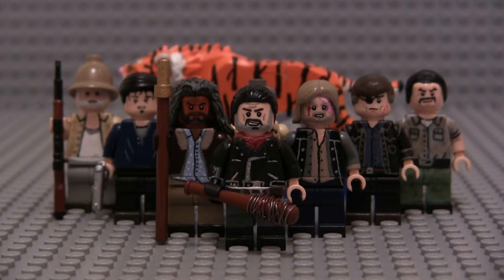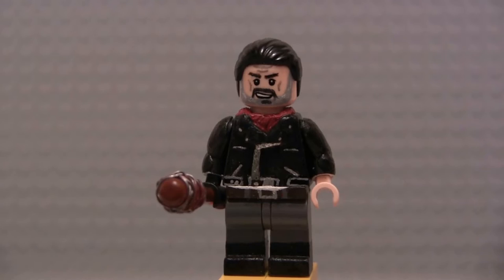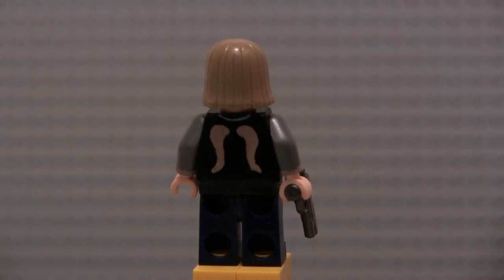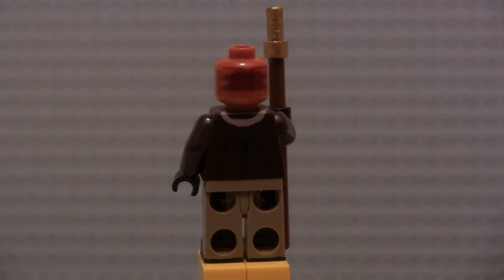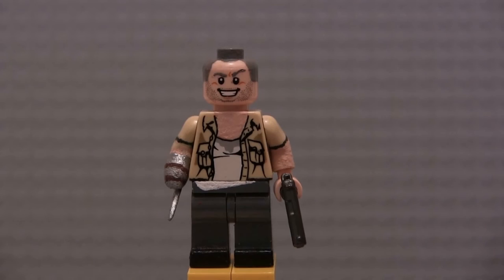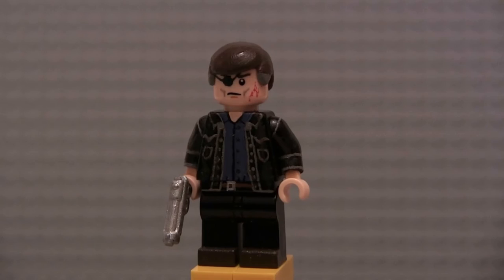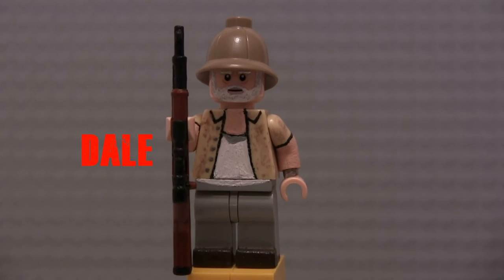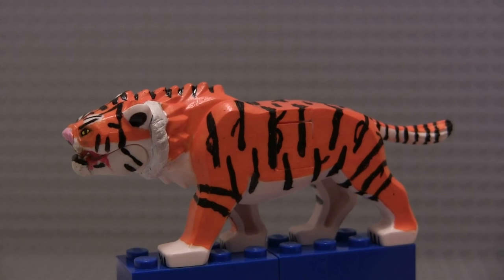Lego The Walking Dead custom painted Minifigures Pt. 3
"Everything's his, or will be..."
Let me know which one's your favorite in the comments down below!! :D